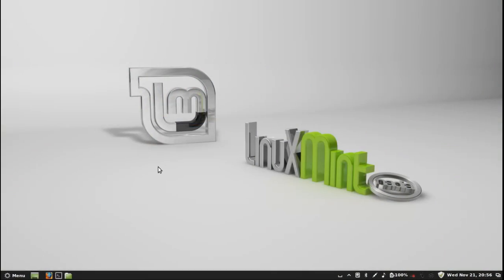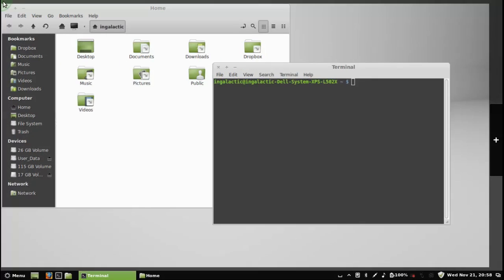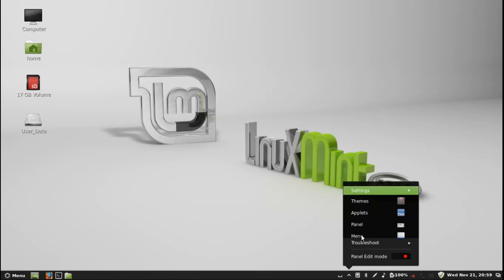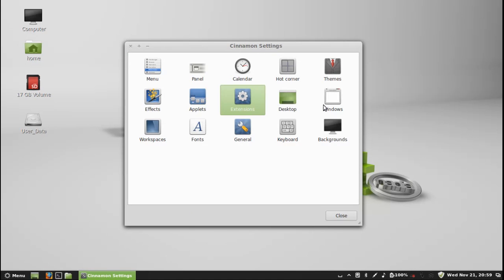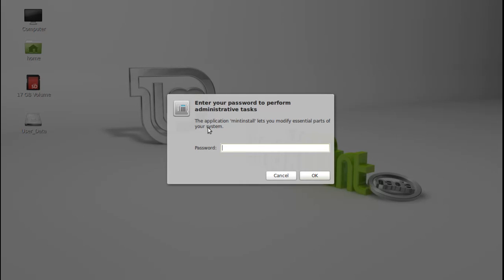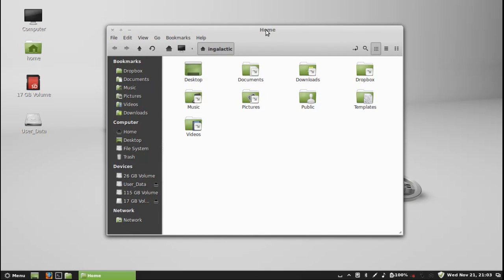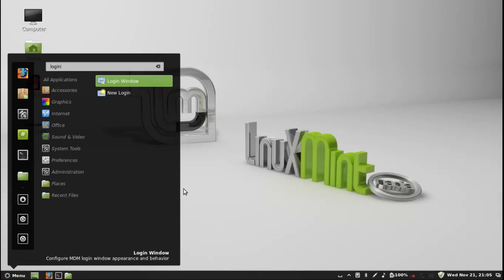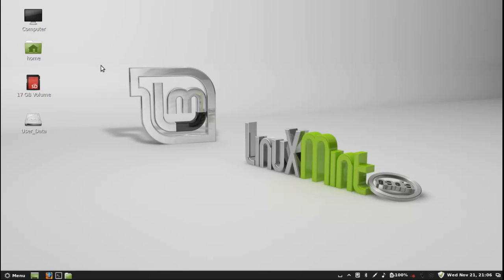Linux Mint 14 Review - Linux Distro Reviews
==What edition will you be using/trying and why?==

A review of the Cinnamon Edition of Linux Mint 14 Nadia. Overall, a very responsive and customizable user experience focused on Mint's user base of experienced computer users. It's fantastic to see Linux Mint become more and more independent from its big brother Ubuntu, as these distributions seem to have parted user bases.